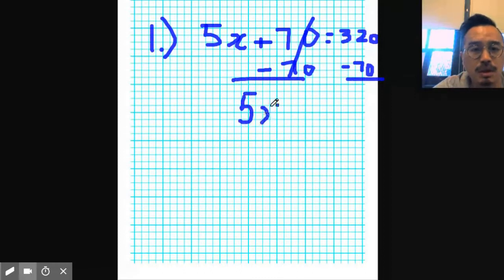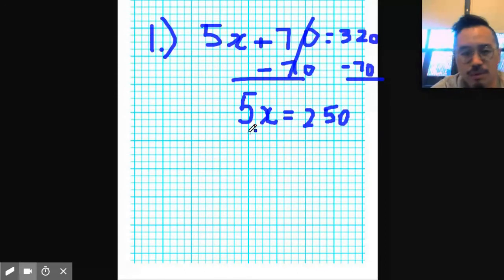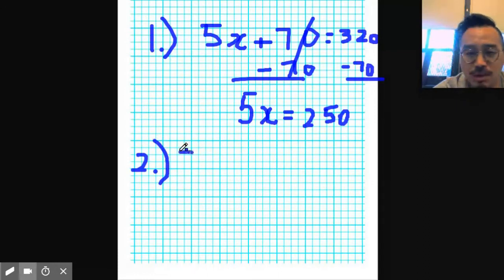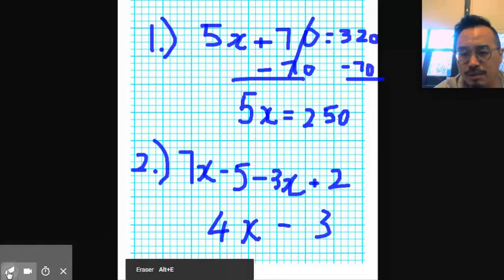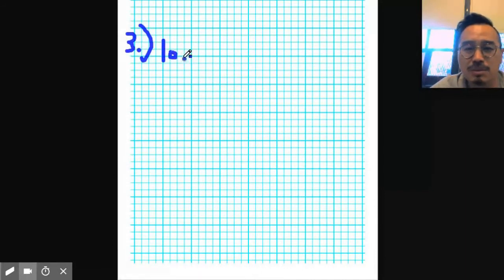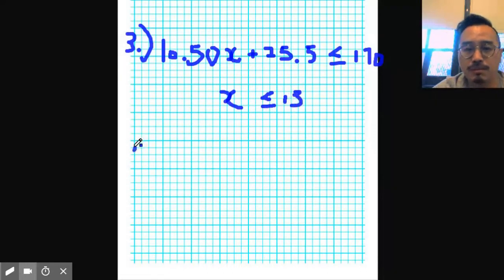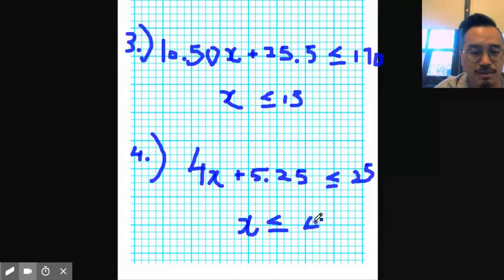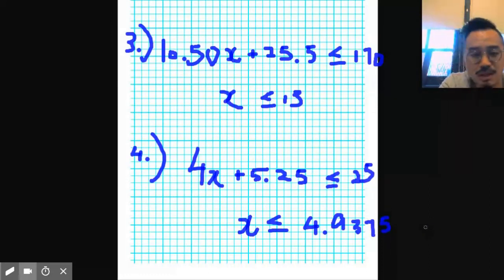Mister Ng "Going Over HW #109 (Tuesday)"